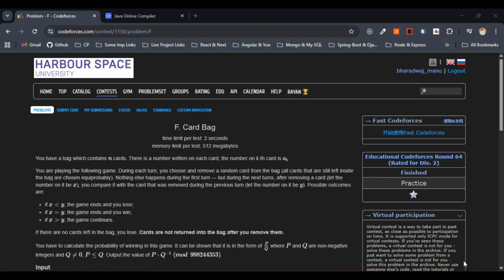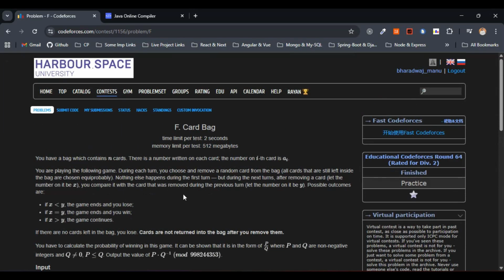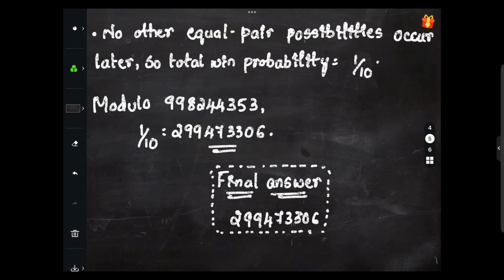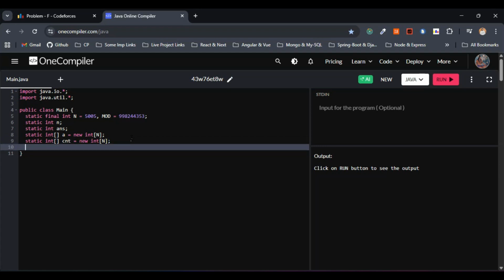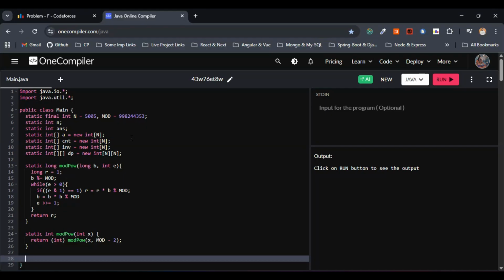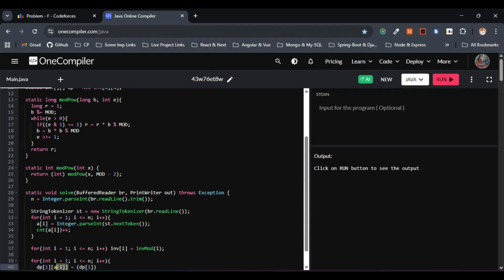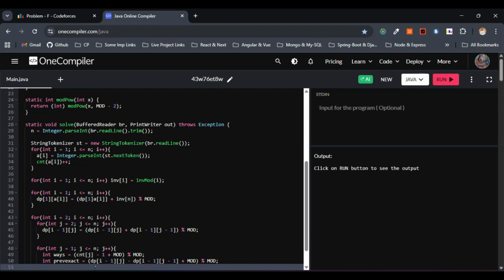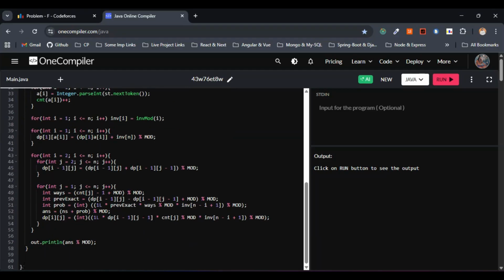99. Educational Codeforces Round 64 (Rated for Div. 2) F. Card Bag : JAVA